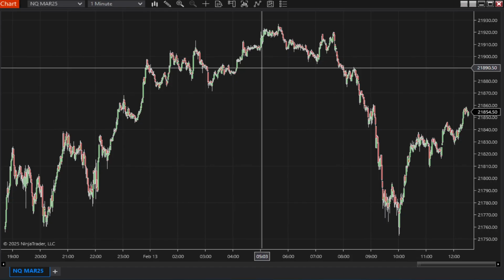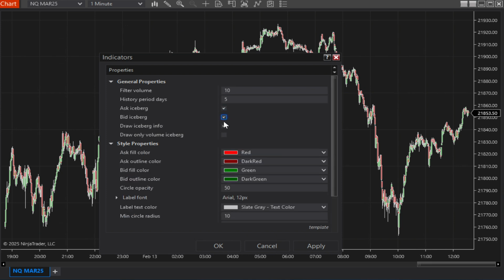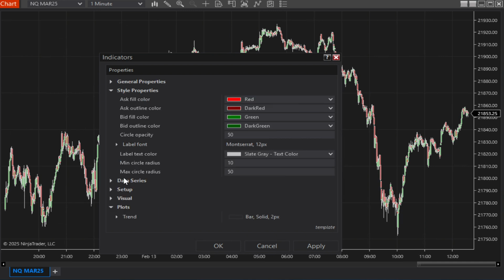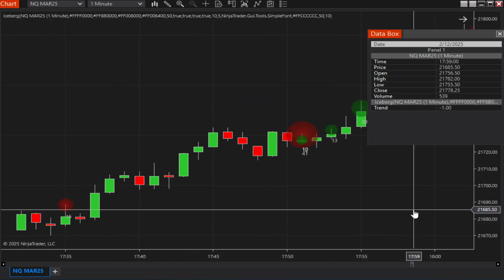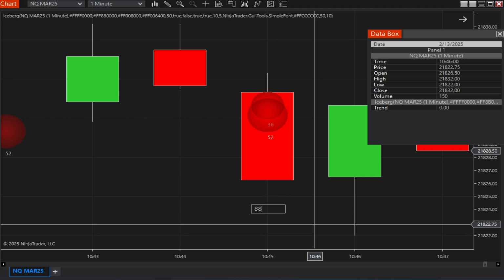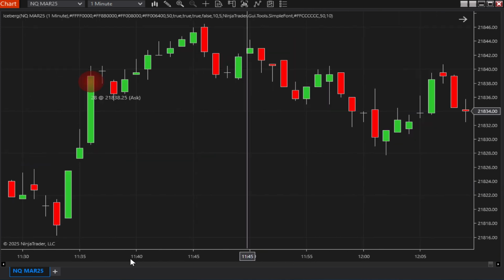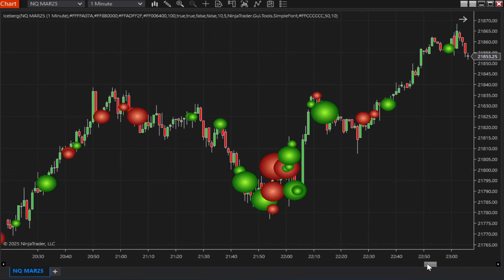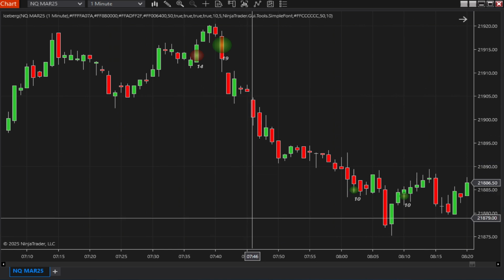Iceberg Indicator For NinjaTrader 8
Uncover institutional iceberg orders. This powerful tool identifies hidden liquidity by comparing visible DOM volume to executed volume, helping you spot large traders concealing their true order size.

Key Features:

Real-time Detection – instantly highlights iceberg orders using advanced volume analysis.
Visual Alerts – draws intuitive radial gradient circles for easy identification.
Customizable Labels – displays clear labels for each detected iceberg event.
Highly Configurable – adjust opacity, circle size, colors, and more.
Historical Data Storage – retain iceberg order history for deeper market insights.

⚠️ This product is now included as part of our subscription plans.
To access it and 50+ other trading tools, choose a plan that fits your workflow:

In the NinjaTrader 8 trading terminal, using standard functions, we import the purchased archive IcebergAdvanced.zip through the tools to import the addon. Next, in the chart window, click on the Indicators icon, select our indicator from the list, set the parameters and click enabled.